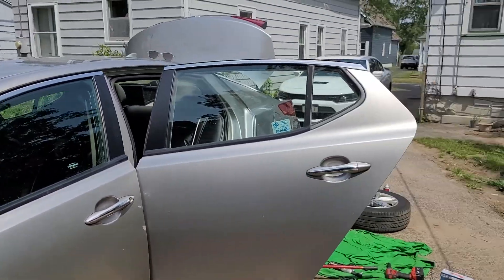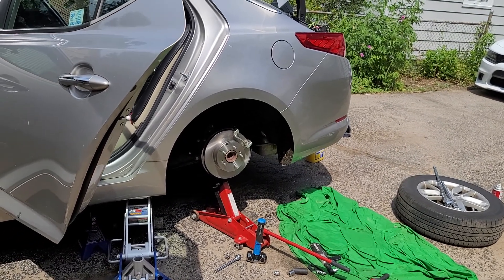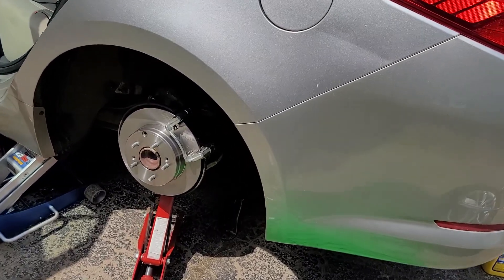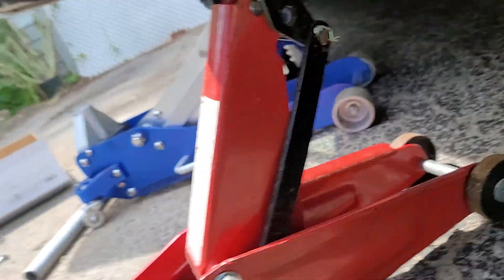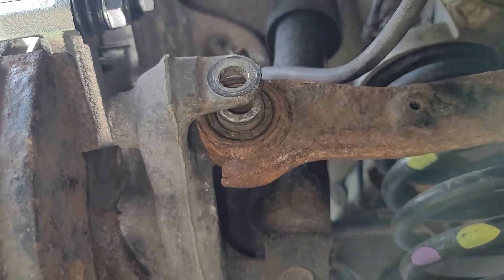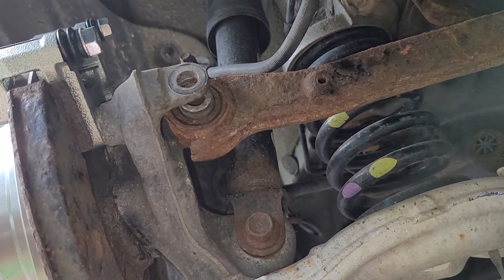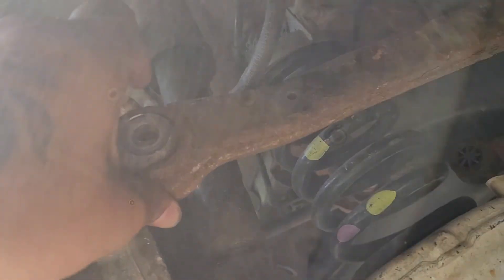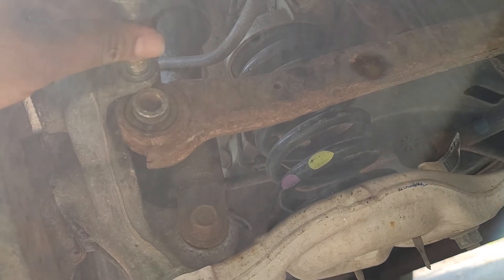2011 - 2015 Kia Optima reinstalling the control arm for rear brake job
most YouTube tutorials do not show you how to properly put the rear control arm back into place after installing new brake rotors and replacing the caliper bracket. I hope this video helps.